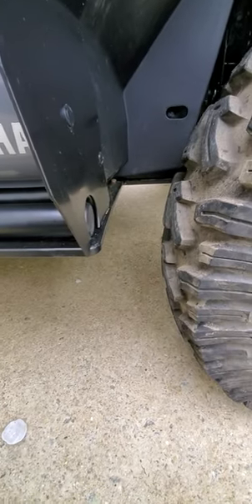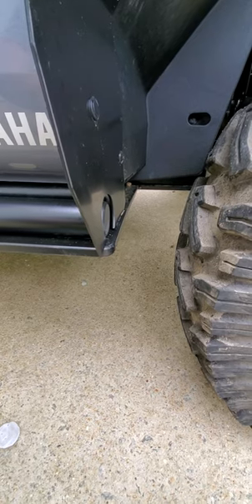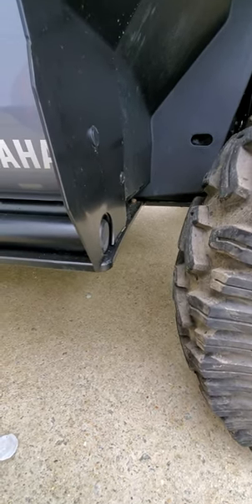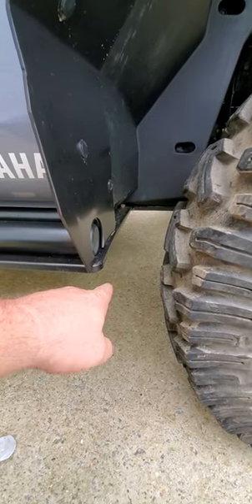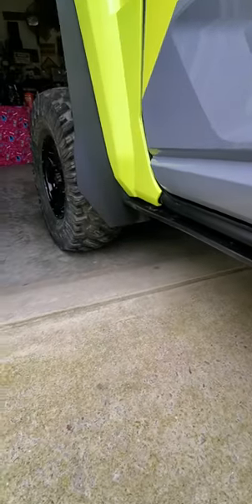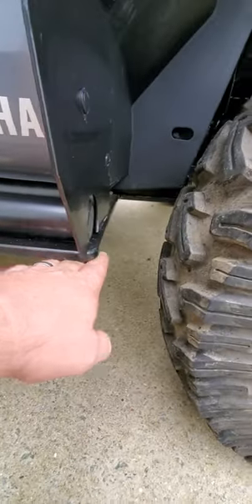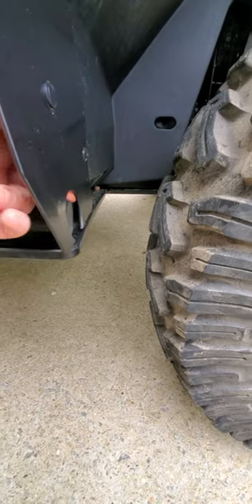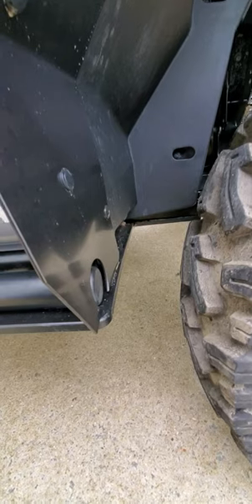Rmax 1000 mudbuster flares and trail armor skid plates.